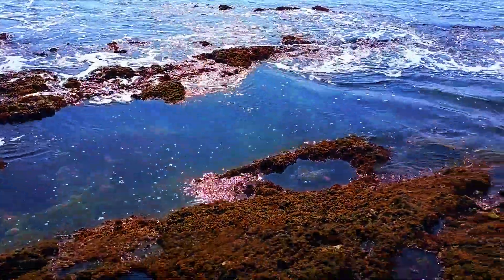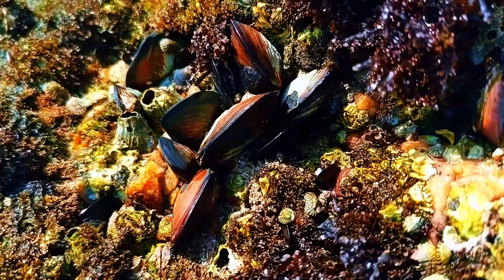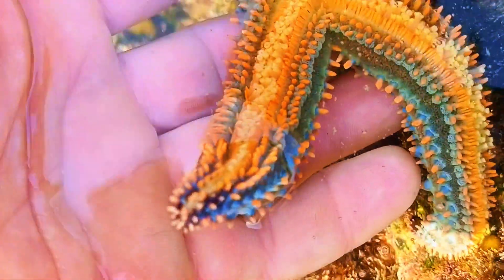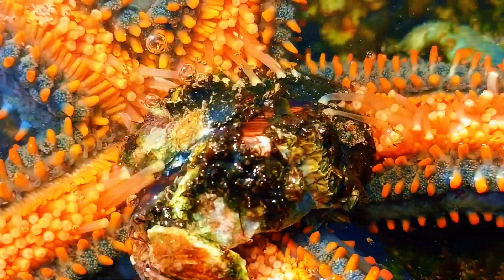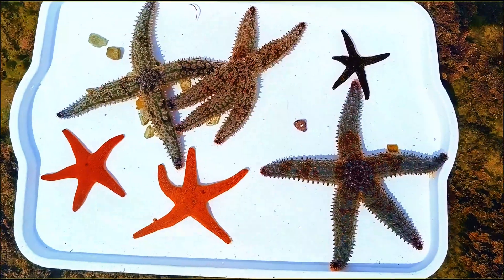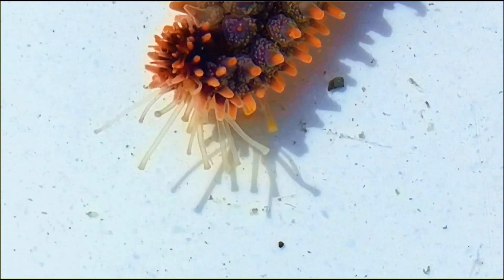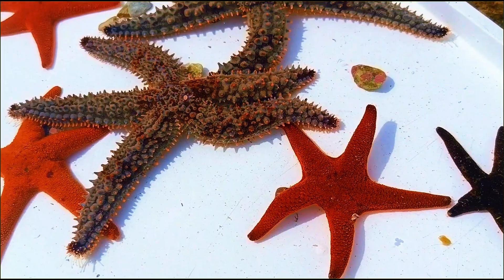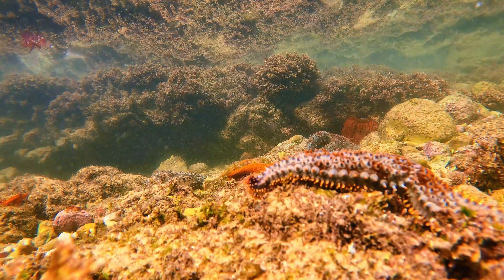Amazing Starfish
in this video we explore tide pools and have a closer look at starfish